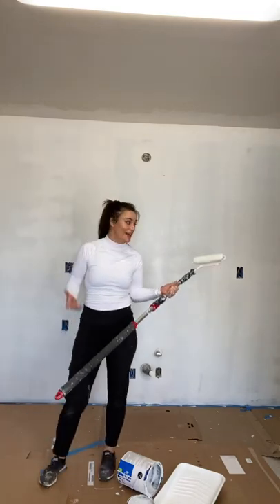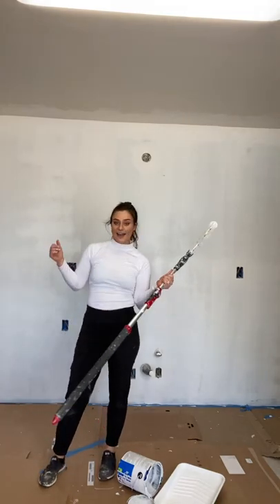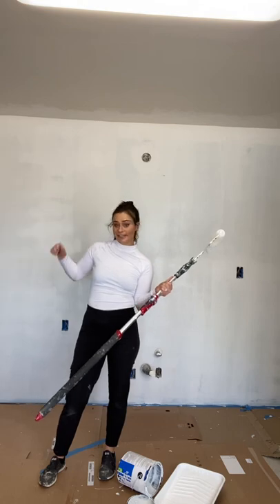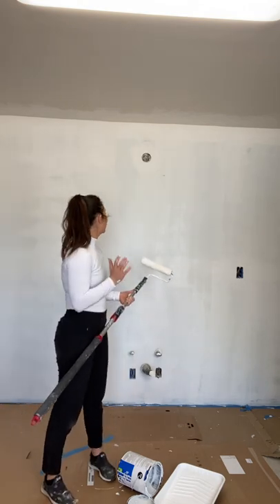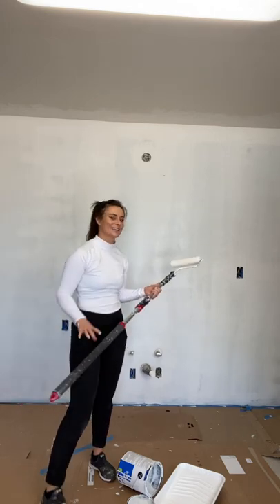Priming the walls in our kitchen.